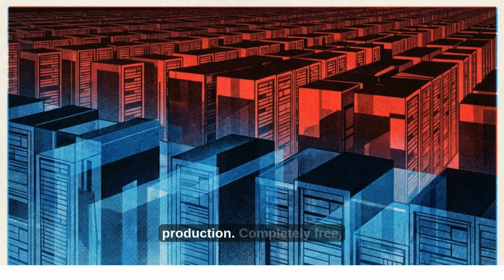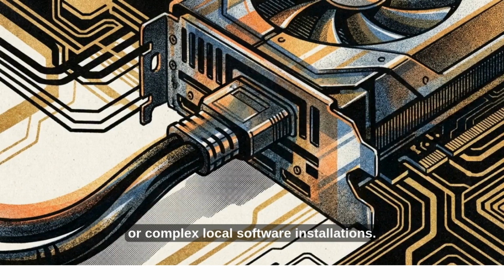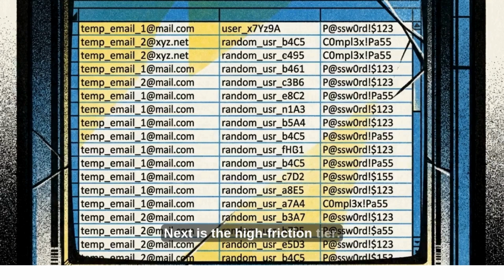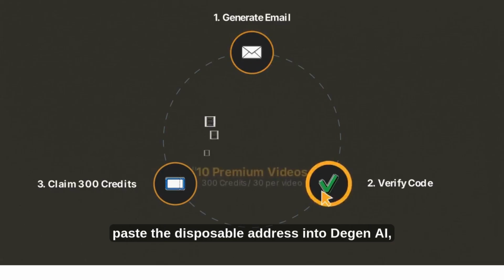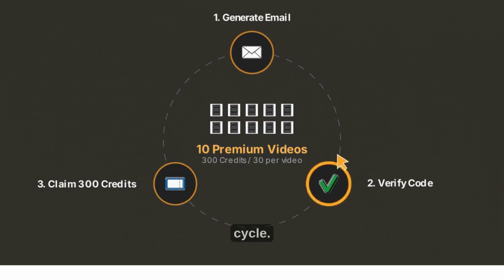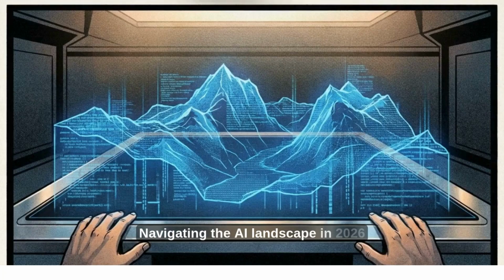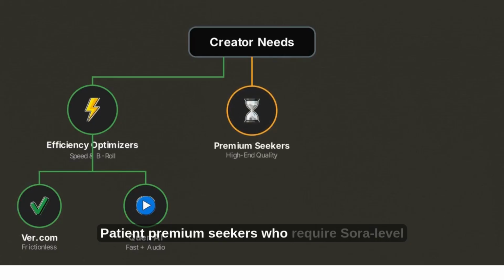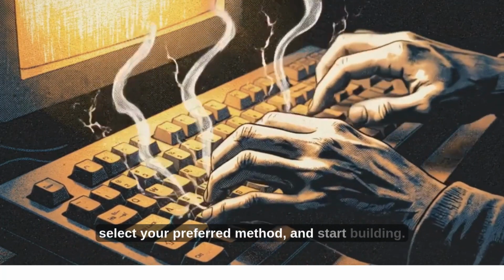Best free ai tools in 2026